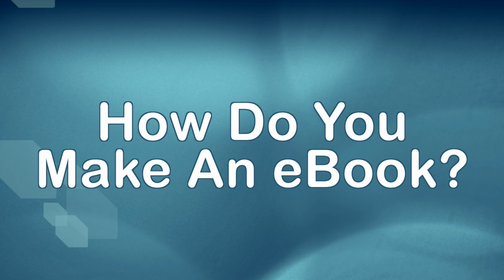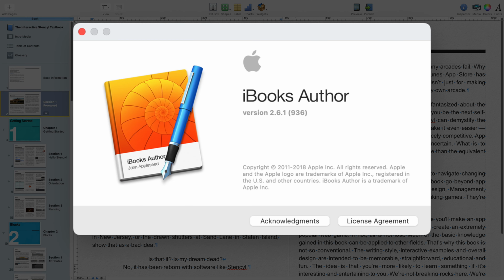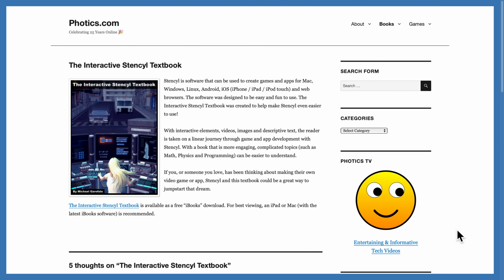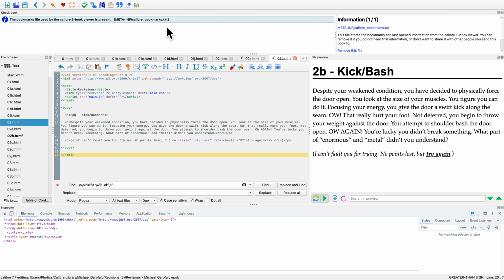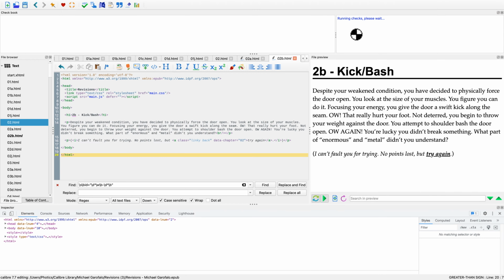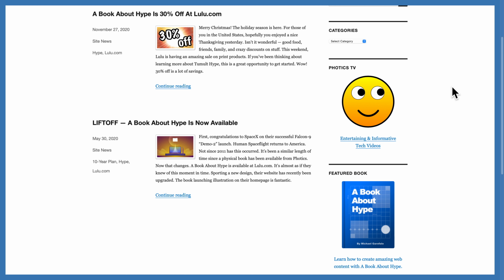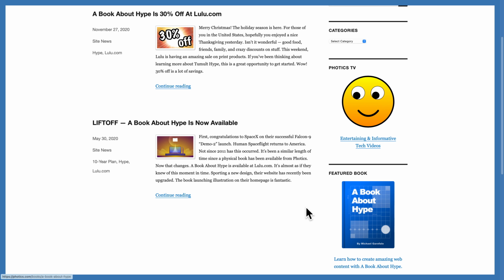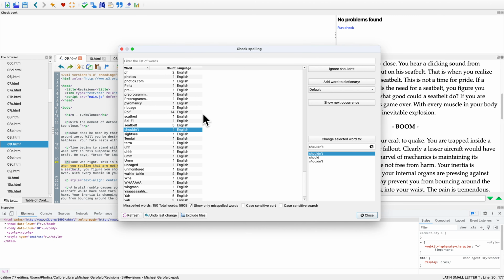How To Make An eBook! 📘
Revisions (the first book from Photics) has returned. This time, it's available as an ebook. While converting this science fiction novel to ePub, a lot of useful lessons were learned. It seemed like a great topic for a video!

Calibre was used as an alternative to Apple's Pages and as an alternative to Apple's iBooks Author. The former is not that powerful for creating next generation digital books, while the latter has been discontinued. 🙀

While converting Revisions to an eBook, Calibre performed rather well. It's powerful software. And in using it to improve the book, here's what was learned…

• How to pronounce Calibre 🤭
• Adding custom HTML, CSS, and JavaScript
• Fixing curly quotes with Smarten Punctuation
• Using RegEx to quickly find and replace text

This video is a general overview of the Calibre - Lulu combo for self publishing. If you need more in-depth technical help, you could try posting a question in the comment section. Maybe I can help. Perhaps if there is significant demand, “A Book About Making eBooks” could be a future book from Photics. 🙂

CHAPTERS
00:00 Introduction
00:20 Wrong Software
01:14 Calibre
02:06 ePub Downsides
02:23 Alternative To iBooks Author
02:37 Making A Table Of Contents (ToC)
02:57 Smartening Punctuation — Curly Quotes
03:14 RegEx Find / Replace
03:38 Checking The eBook
03:50 Lulu
04:03 The Plan